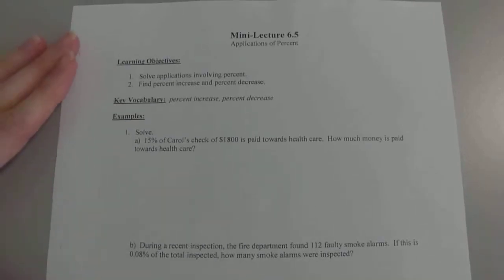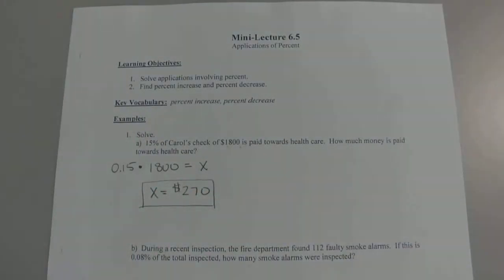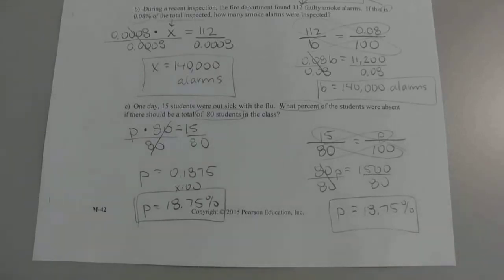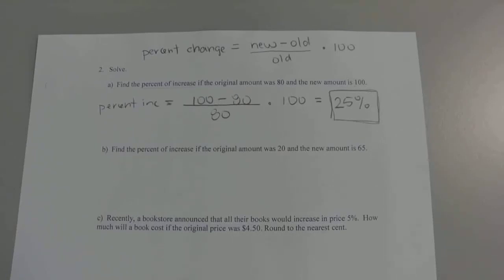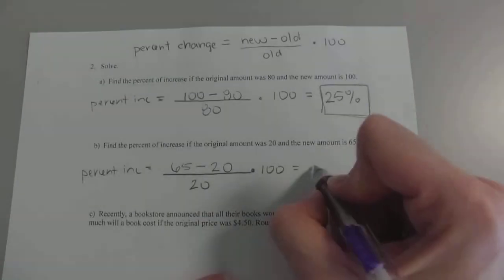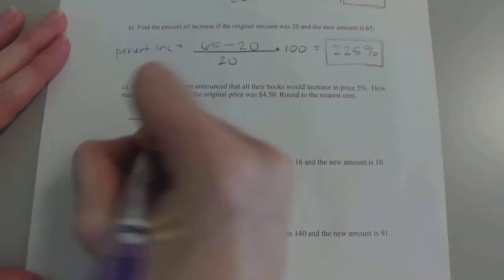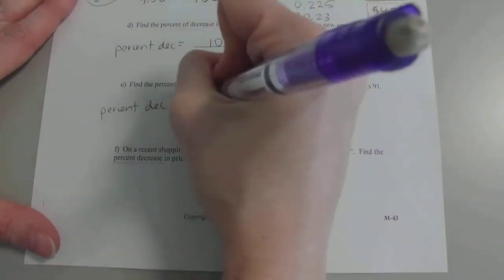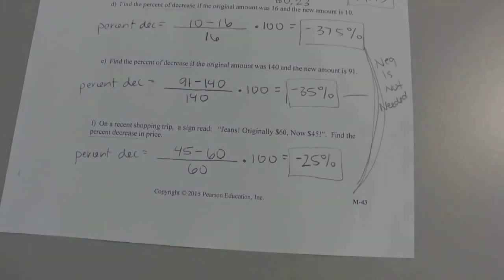MATH 111 - 6.5 Video Lecture